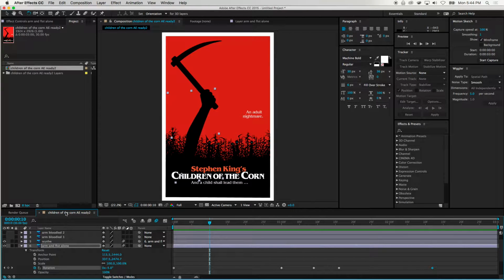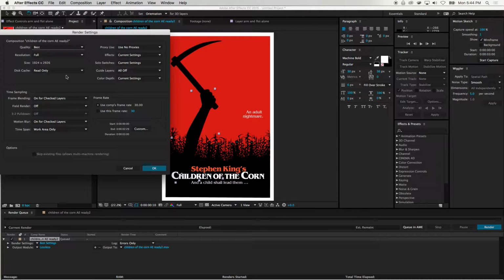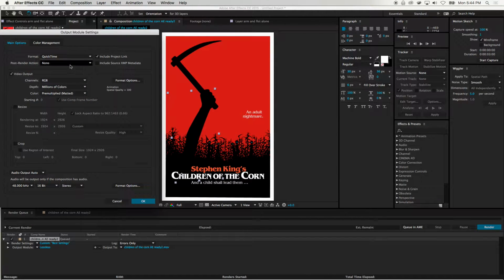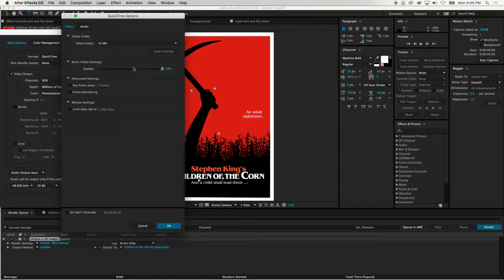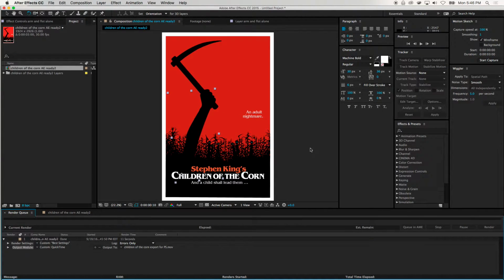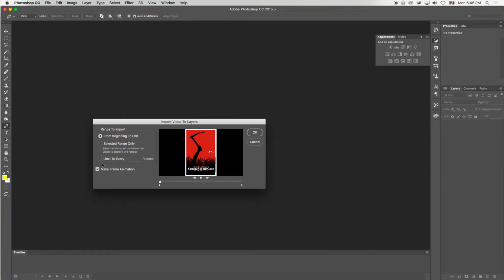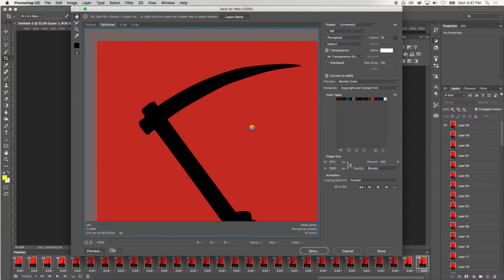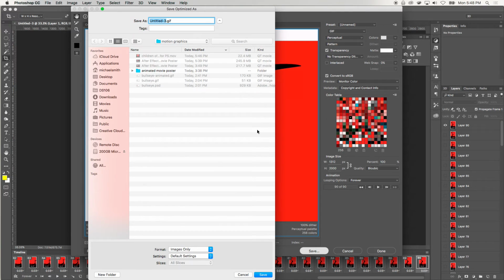After Effects Export and Import to Photoshop to Export an Animated GIF